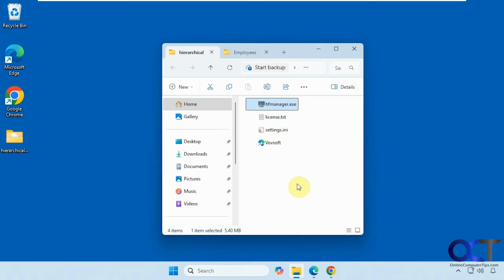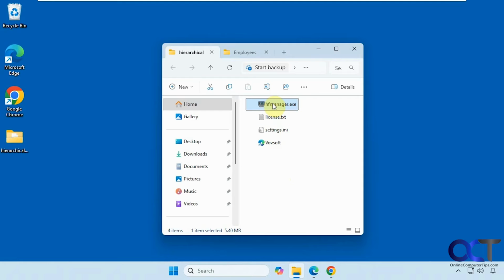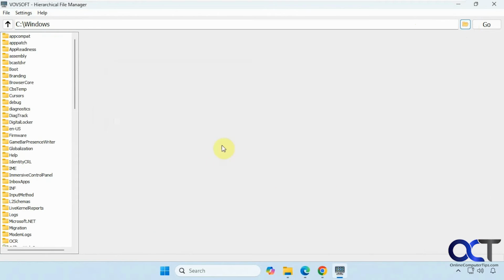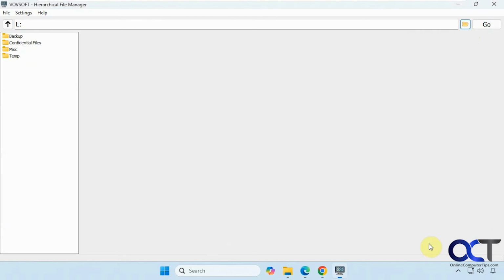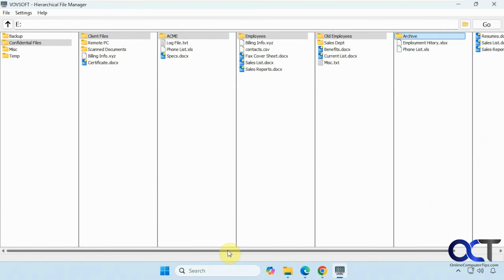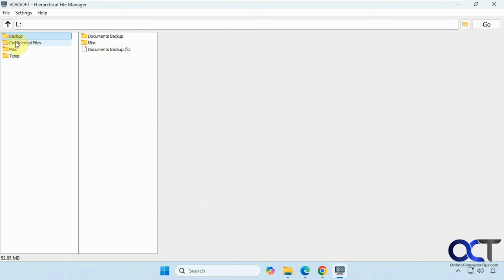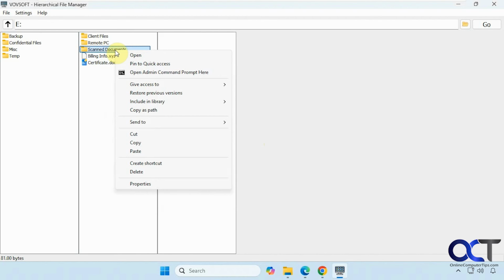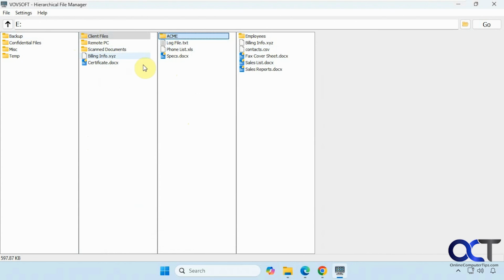Get a Directory Level View of your Files and Folders with Hierarchical File Manager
If you are looking for a quick way to get a hierarchical view of your folders, subfolders and files in one place, then you may want to check out the free Hierarchical File Manager app. This tool lets you expand your directories to see their subfolders and keeps each subfolder with its associated files in its own column in the app.

Here is a link where you can download Hierarchical File Manager.